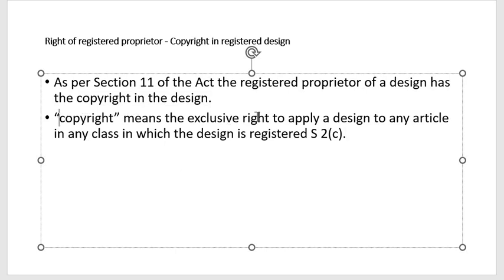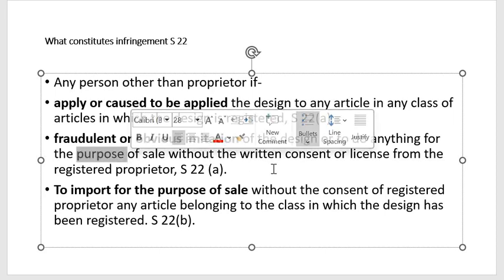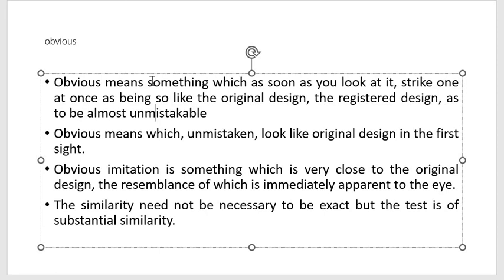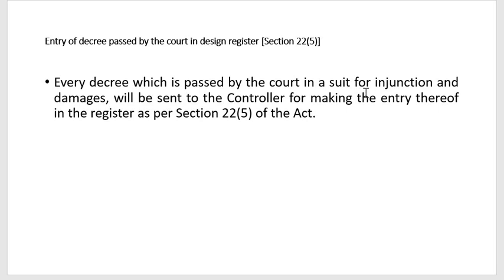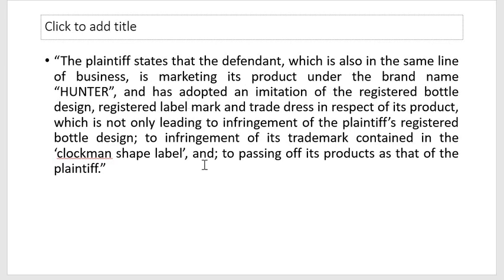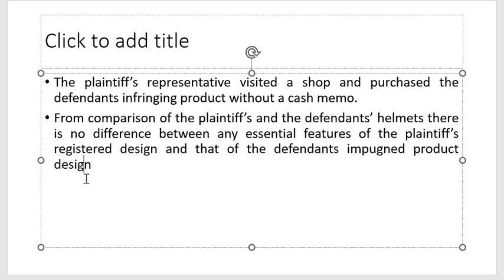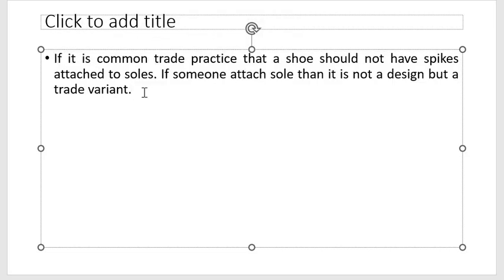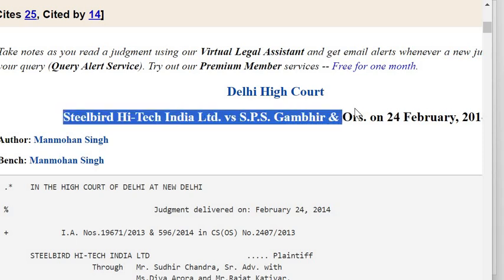Lecture 3 Industrial Design Rights and Infringement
Intellectual Property Rights - Industrial Design, infringement, remedies, section 22, imitation of industrial design